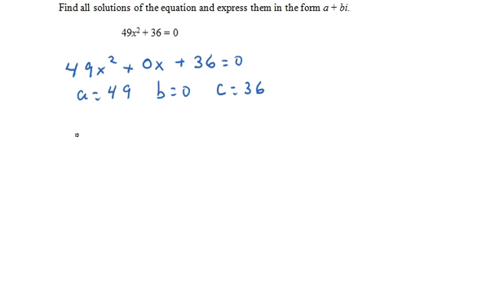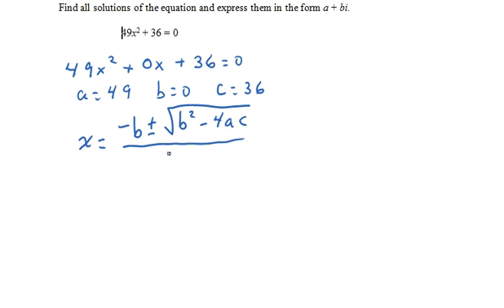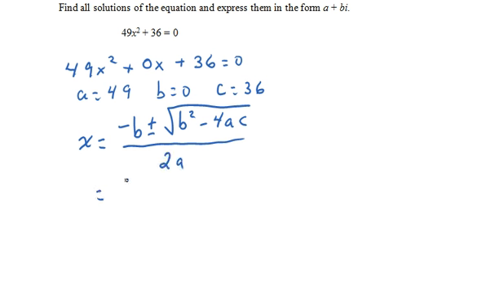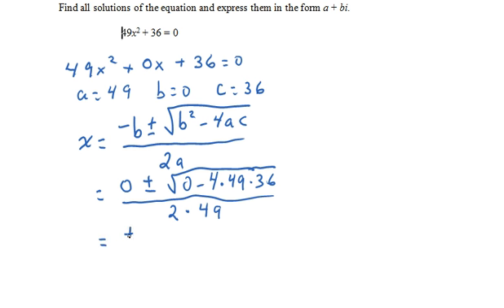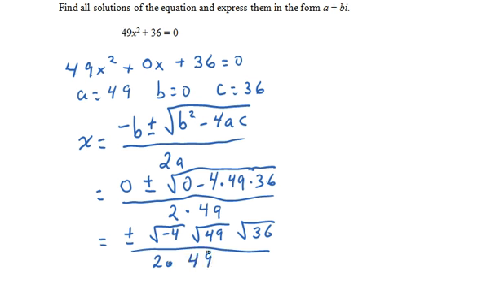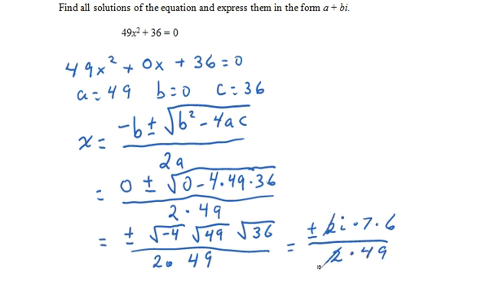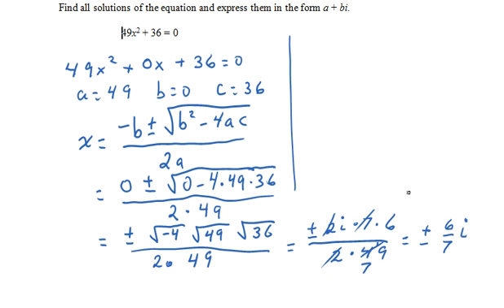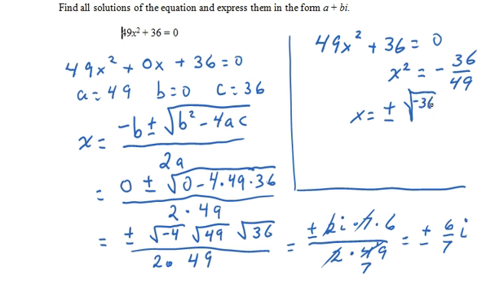Solving a Pure Quadratic Equation Example